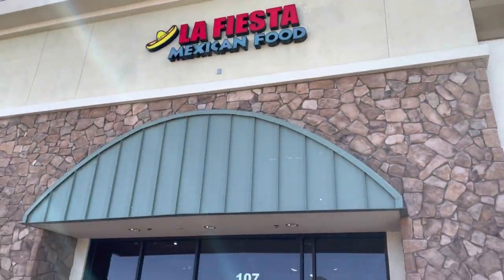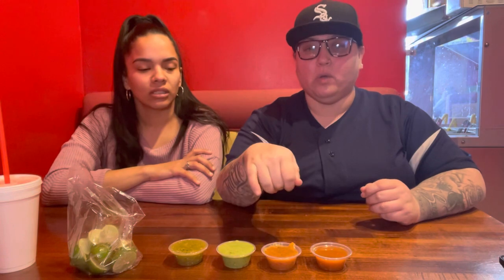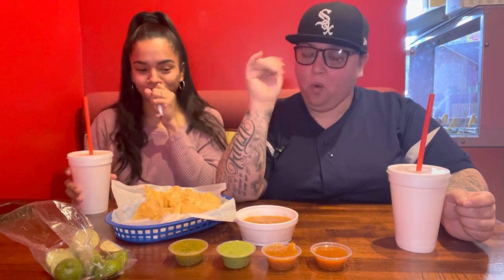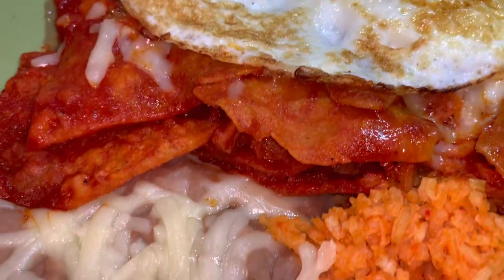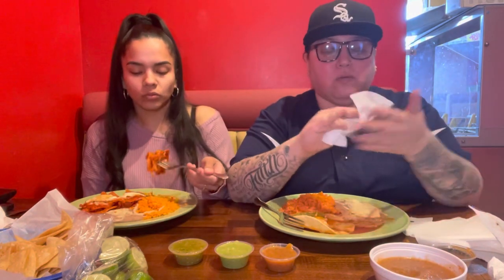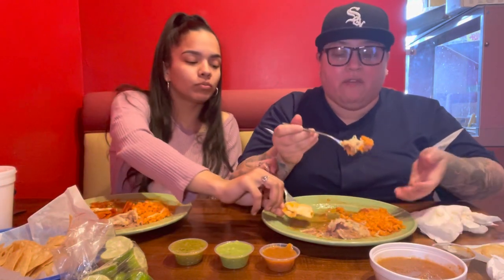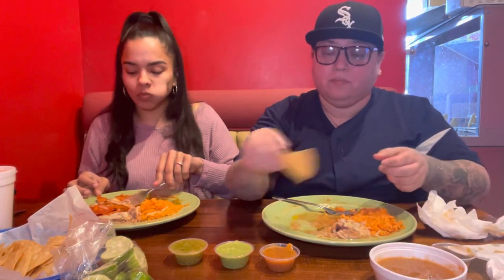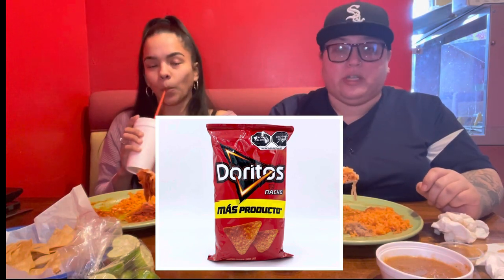We DID NOT EXPECT THIS !!! • MEXICAN BREAKFAST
Hello MY CONCHA KREW!! Thank you for all the love and support, we traveled to Buckeye Arizona to try Mexican breakfast at La Fiesta Market ..Let me tell you we definitely got an experience lol!